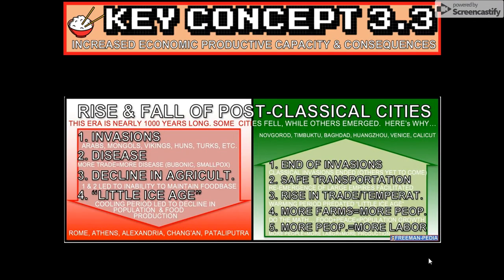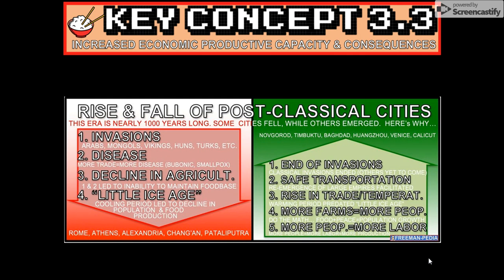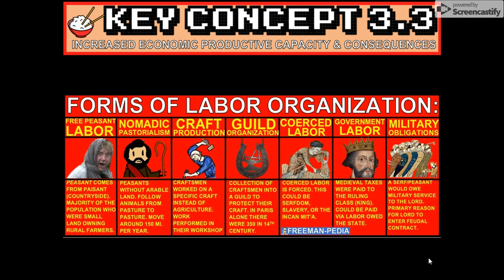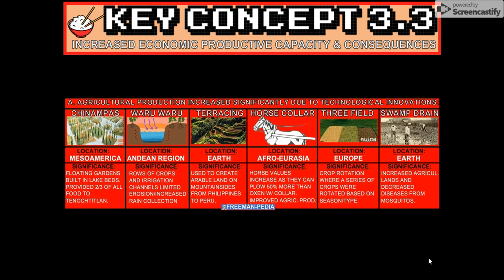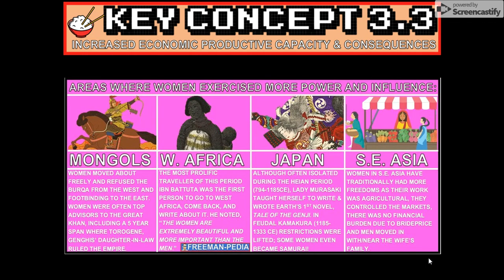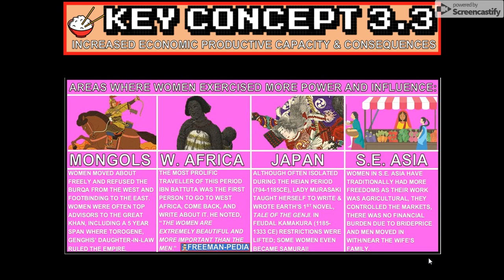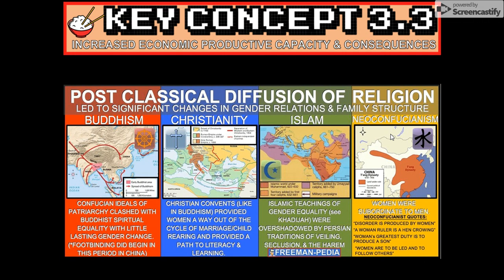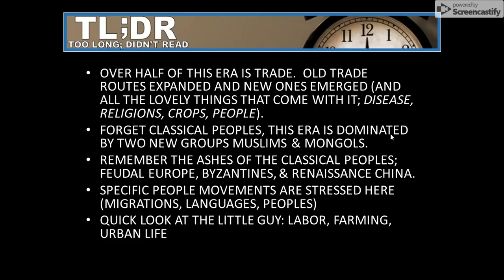Unit 3 KC3